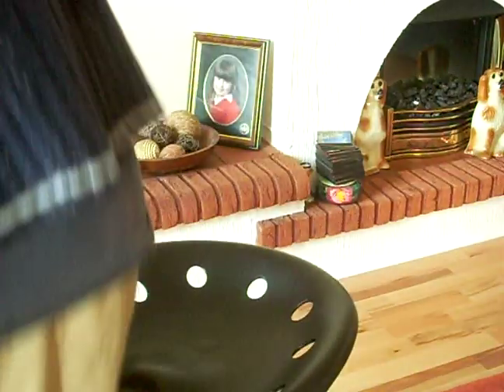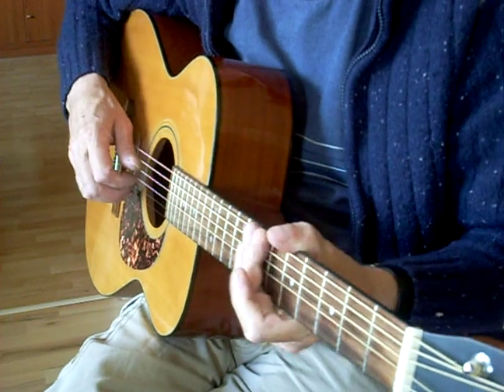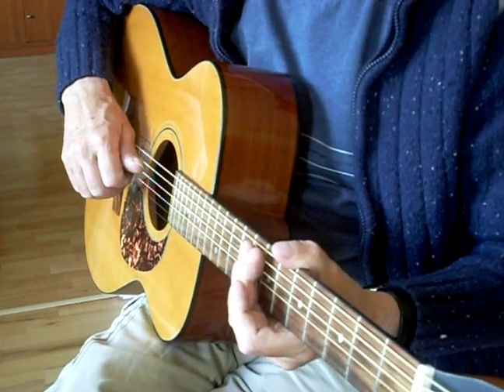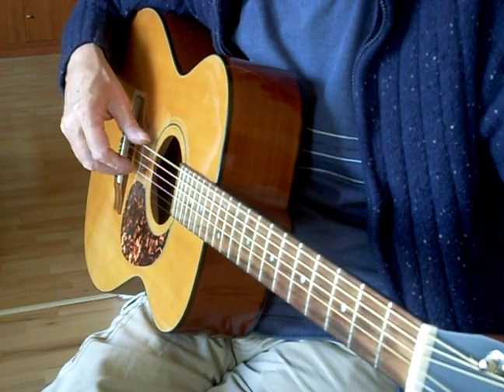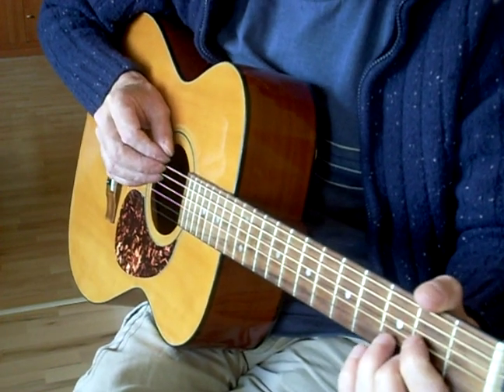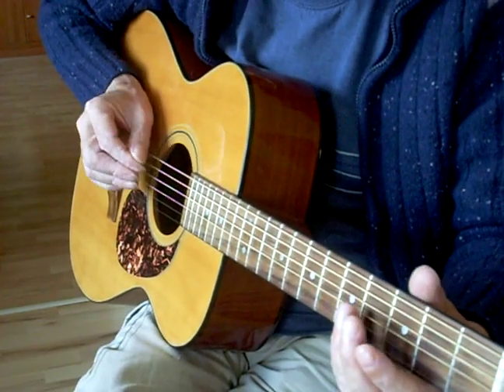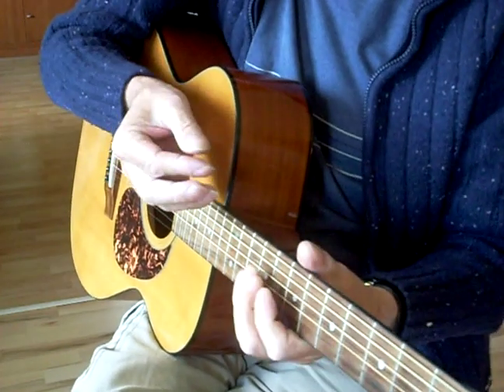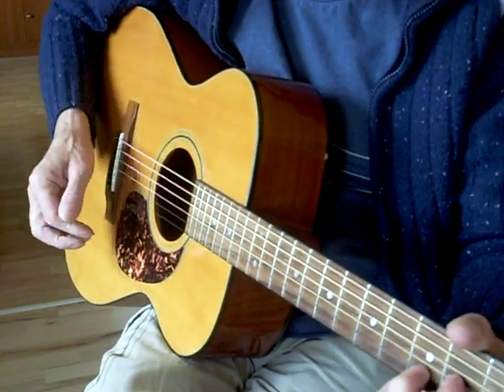Acoustic Guitar Music For A Found Harmonium Tony McLaughlin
Instruction on how I play it on My Sigma GCS-2 GUITAR.
When I first heard this on the MFI advert I just had to learn it, but found little help on the net, so figured it out on my own.